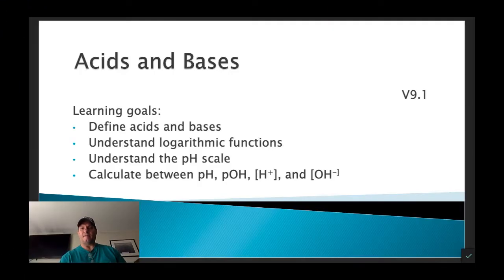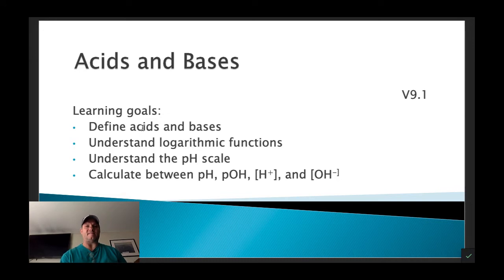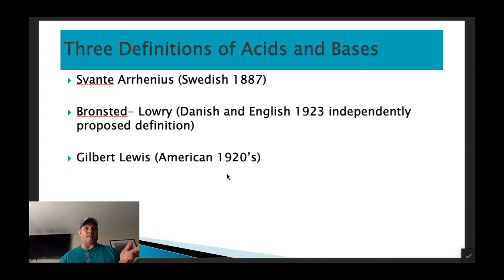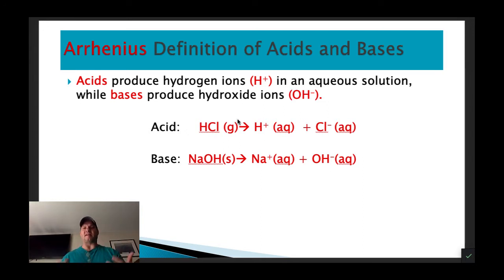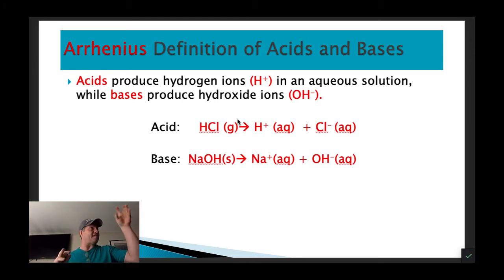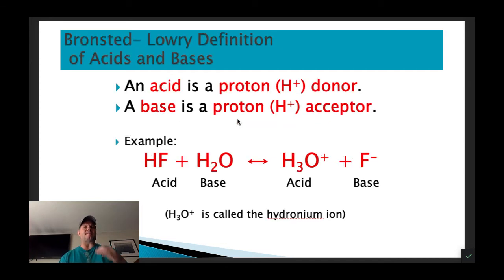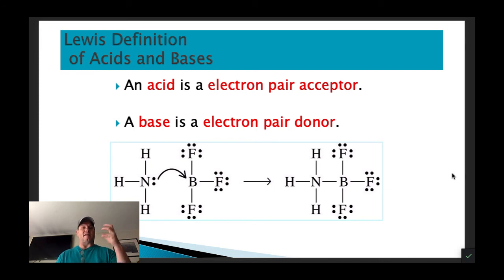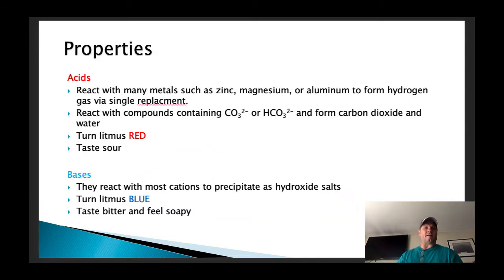v9 1: Acid and Base Chemistry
Definitions
Conjugate Pairs